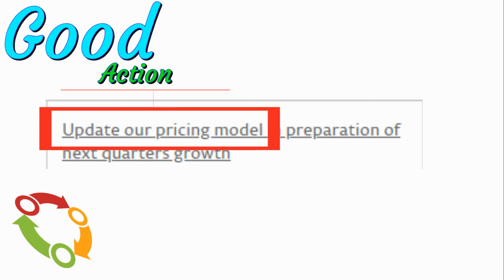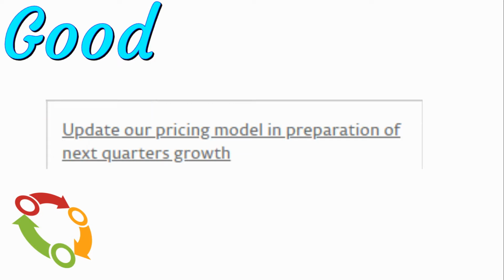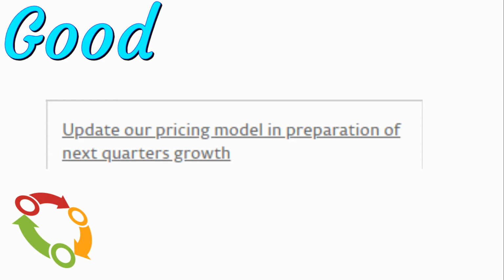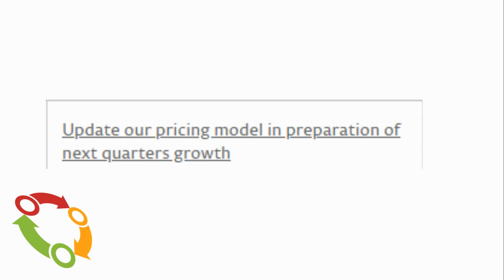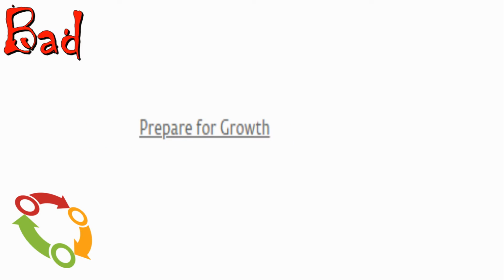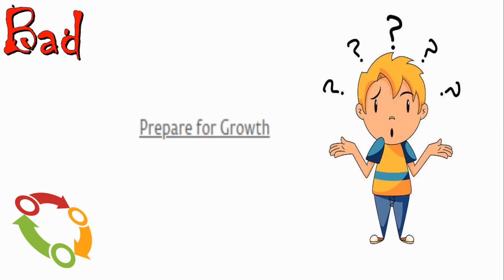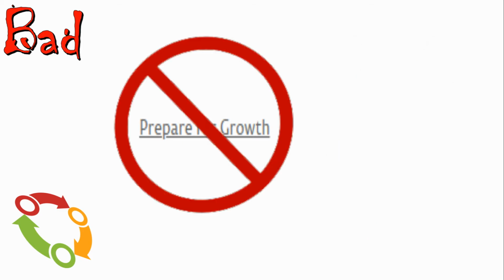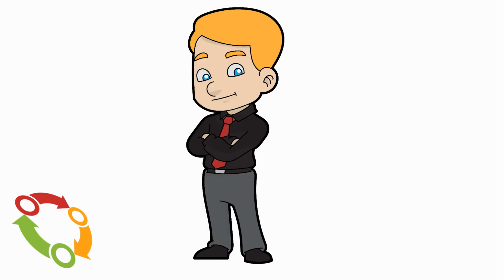Good vs Bad Objectives - How to not suck at scorecards